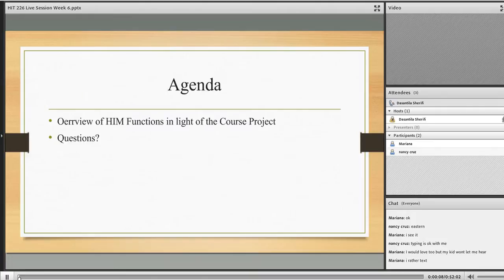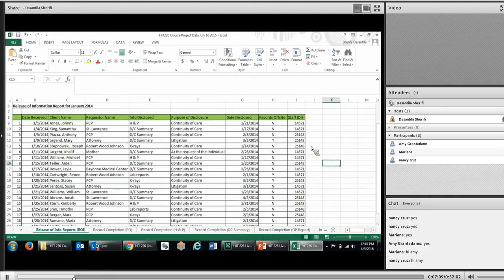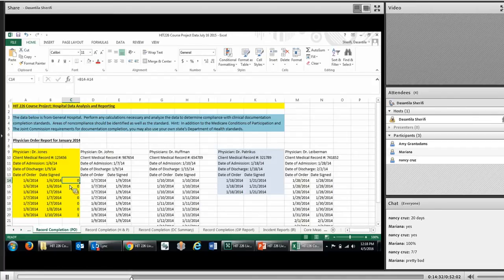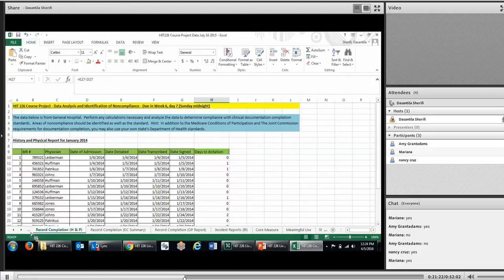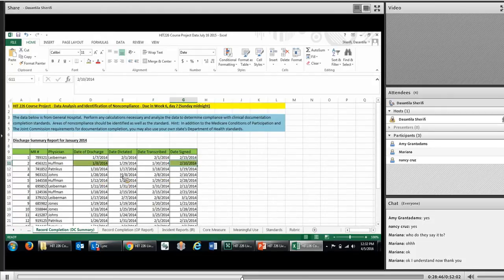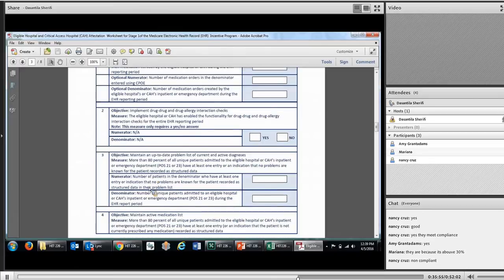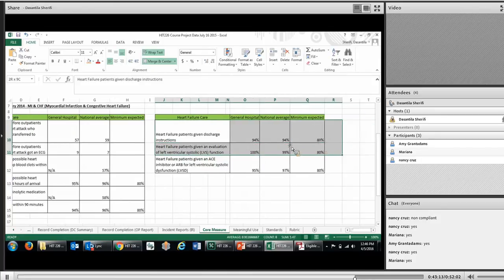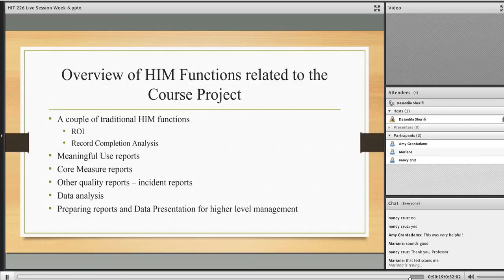HIT 226 Live Session Week 6